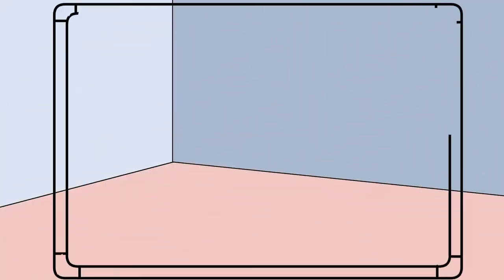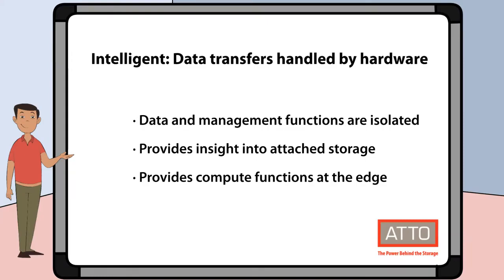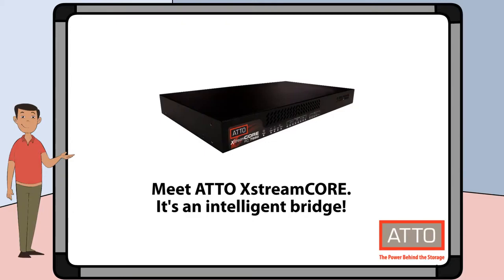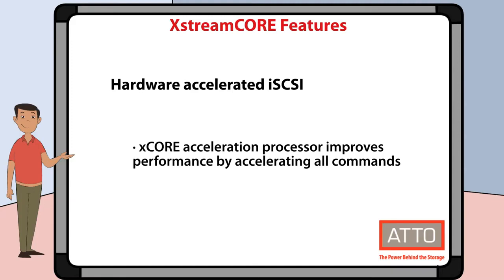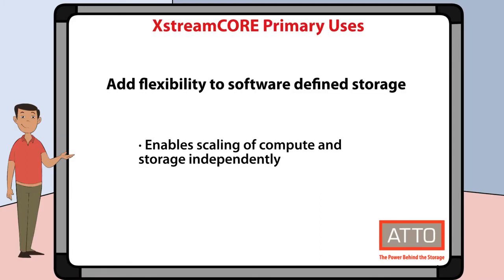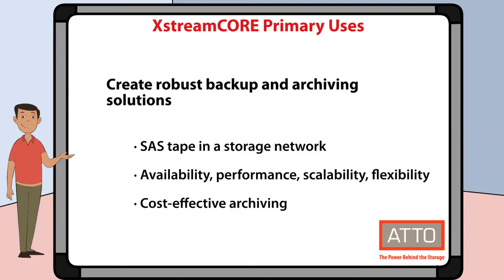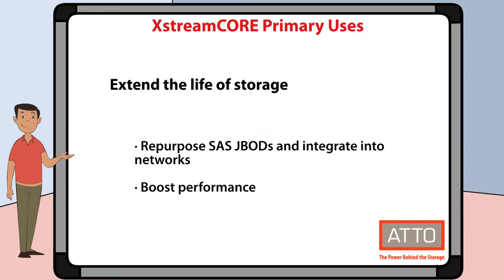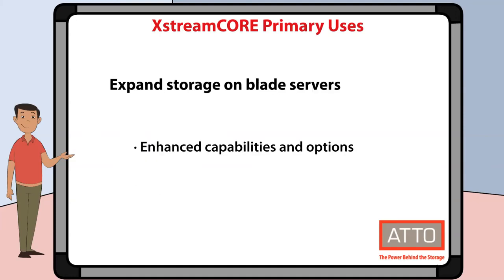ATTO XstreamCORE What is an Intelligent Bridge